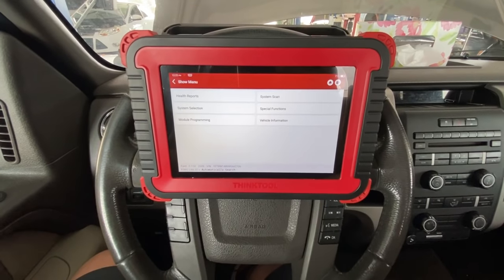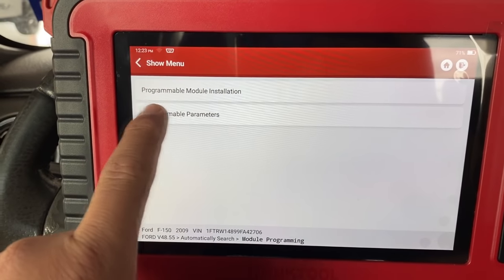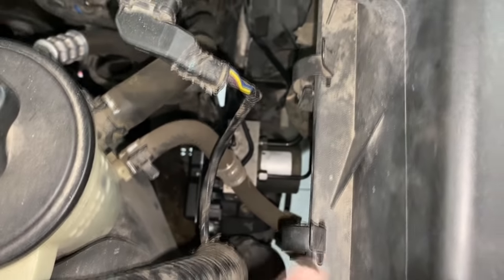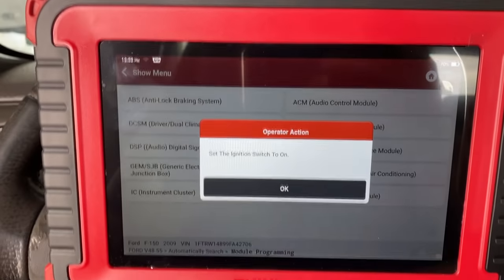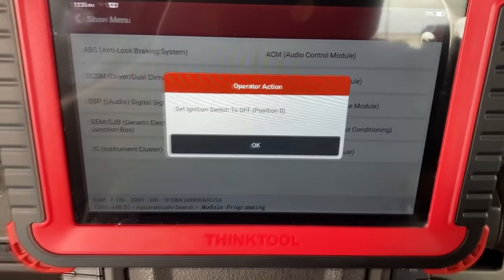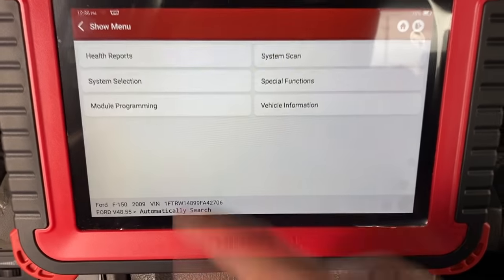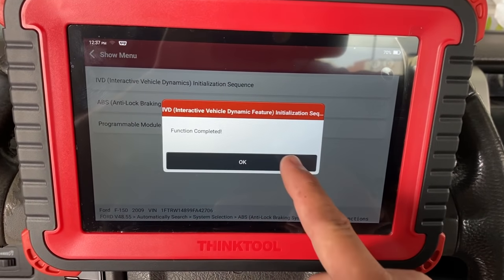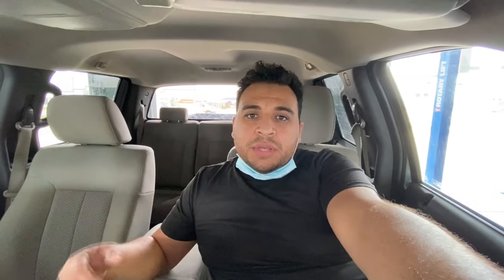WHAT FORD DOESN'T WANT YOU TO KNOW! ABS MODULE PROGRAMMING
In today's video we get called out to program a new ABS module in a 2009 Ford F150 V8 4.6 4x4 pickup truck. Luckily we can do this procedure without using a J2534 pass thru device or an expensive laptop. By using a relatively unknown function available in most professional level scan tools called PMI or Programmable Module Installation.
THINKCAR THINKTOOL PRO Scan Tool
Check it out here!